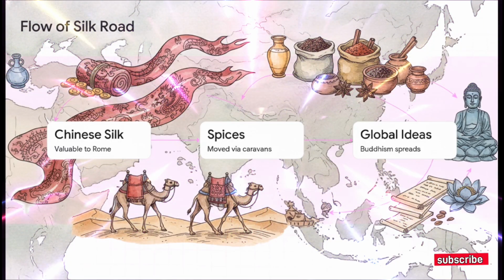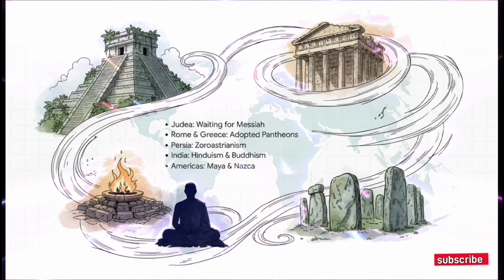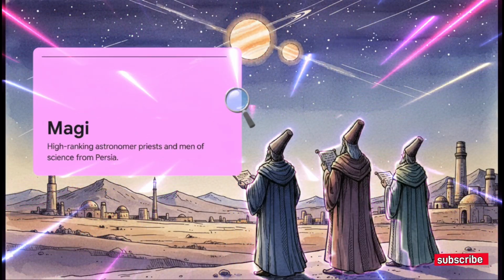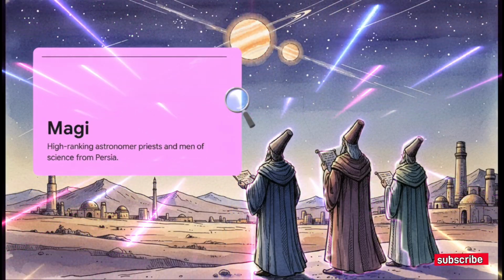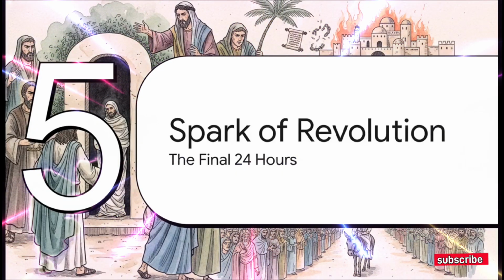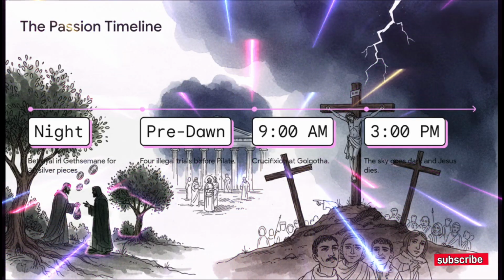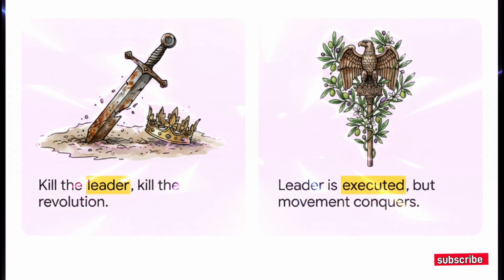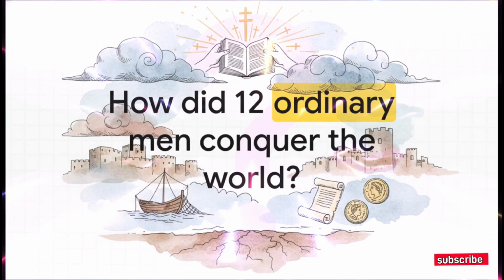This Was happening in the world at the moment Jesus was born | The Untold Story During Jesus’ Birth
🔥 High-CTR Title Ideas

What Was Happening in the World When Jesus Was Born?

The World at the Time of Jesus’ Birth (Shocking Truth)

When Jesus Was Born, This Was Happening Across the World!

The Untold Story of the World During Jesus’ Birth

What Was the World Like When Jesus Was Born?

🔍 High-CTR SEO Keywords

📝 SEO-Optimized Description

What was happening around the world when Jesus was born? 🌍
In this video, we explore the fascinating global events, powerful empires, and ancient civilizations that existed during the time of Jesus Christ.

From the mighty Roman Empire to ancient Egypt and beyond, discover how the world looked over 2000 years ago. This historical documentary gives you a complete picture of the political, cultural, and social environment during one of the most important moments in human history.

👉 Watch till the end to uncover surprising facts you’ve never heard before!

📌 Topics Covered:

Roman Empire during Jesus’ birth

Ancient civilizations timeline

Global history in 1st century

Life during biblical times

🚀 High-CTR Hashtags